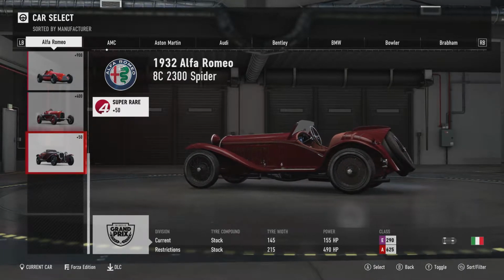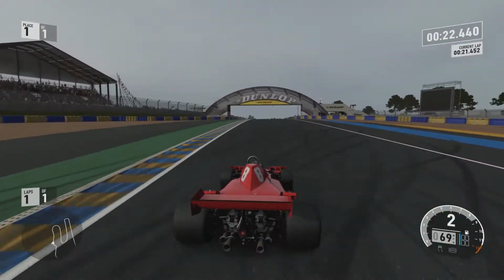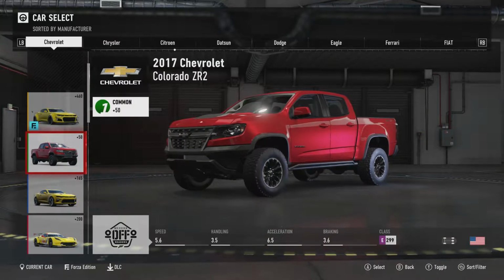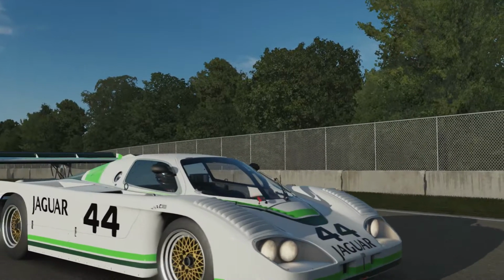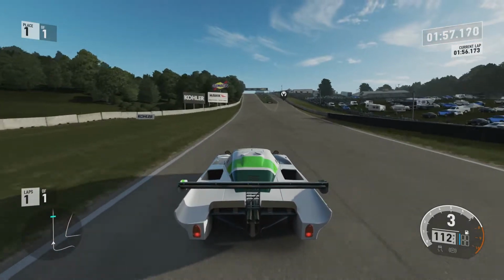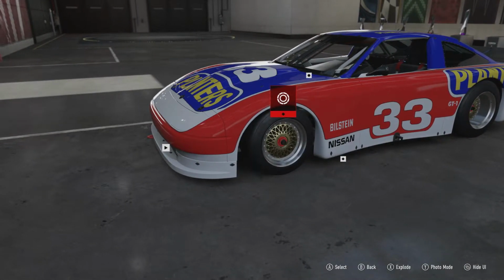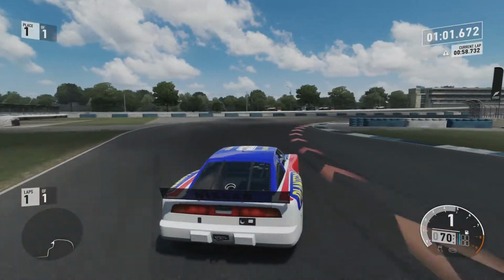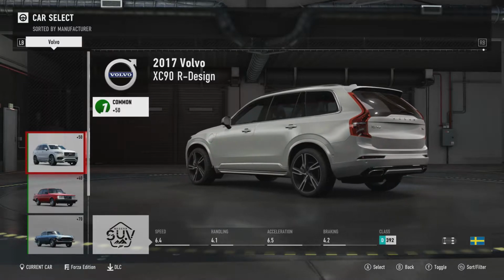March Car Pack Review (Forza Motorsport 7)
With a solid variety and the return of a much missed car brand this is an overall improvement over the previous car pack.

Cars Featured -

1932 Alfa Romeo 8C 2300 Spider
1977 Brabham #8 Motor Racing Developments BT45B
2017 Chevrolet Colorado ZR2
1983 Jaguar #44 Group 44 XJR-5
2017 Lincoln Continental
1988 Nissan #33 Bob Sharp Racing 300ZX
2017 Volvo XC90 R-Design